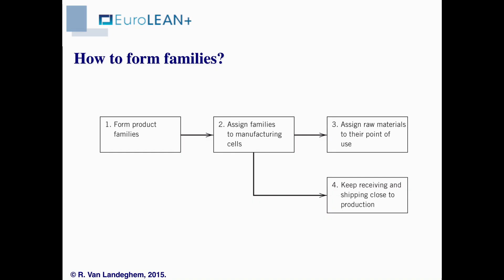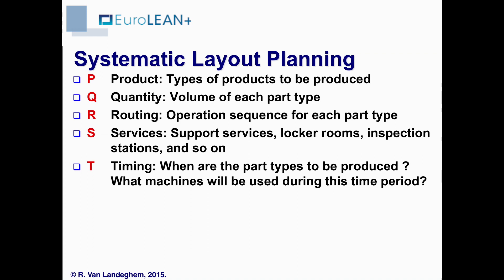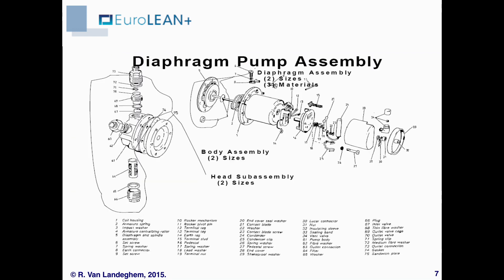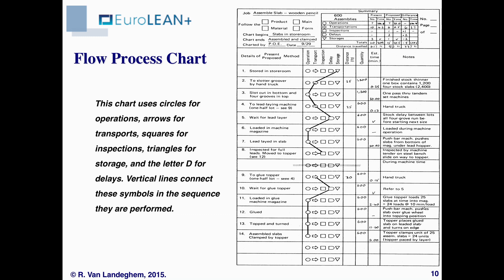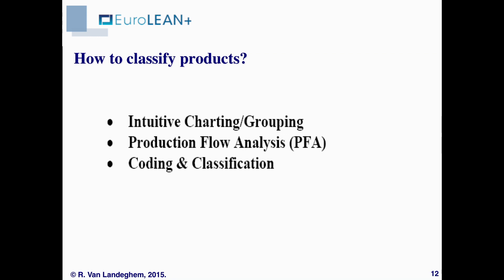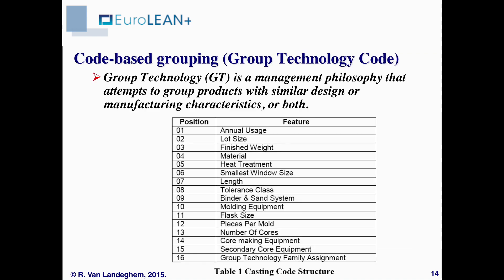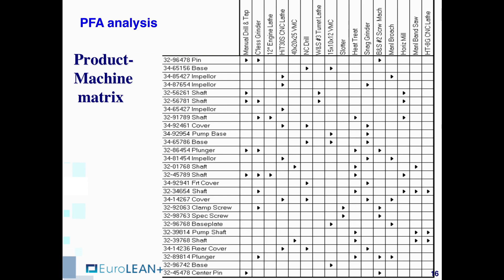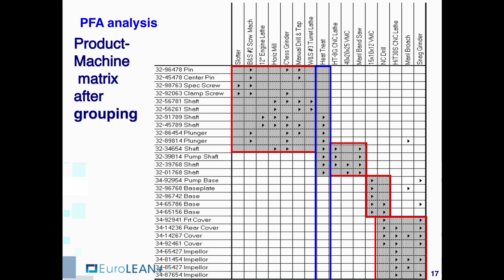Layout and Cell Design 2: Layout Planning and Methods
In this video series we will determine how to create layouts and configure cells.

Most layout methods use one or more of the PQRST data (Product, Quantity, Routing, Operation sequence, Services, Timing). There are other factors the affect flow patterns, such as, exploded view, assembly chart, Operation Process Chart, Flow Process Chart, Demand Volume Variety.
Products can be classified based on their technical characteristics, and from that different methods can be used- How to classify products:
o Intuitive Grouping
o Production Flow Analysis
o Code-based Grouping